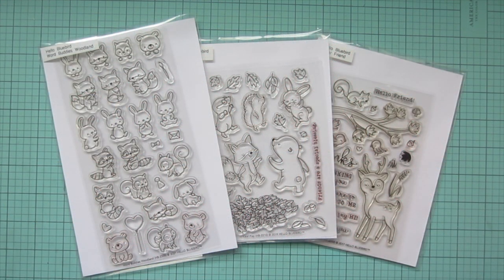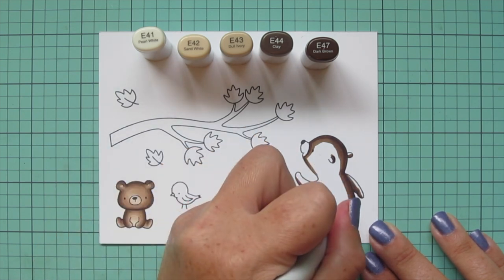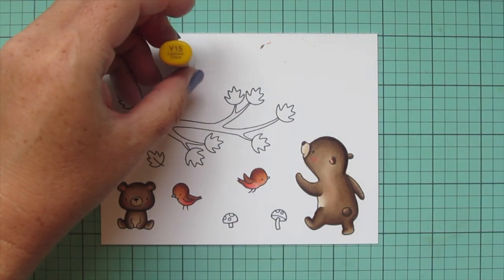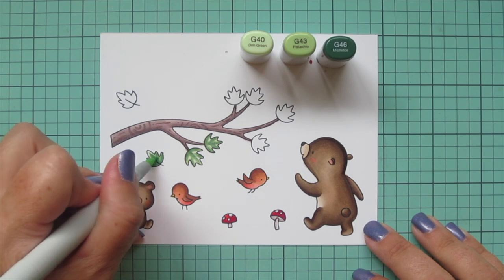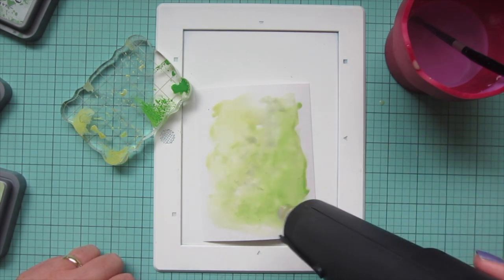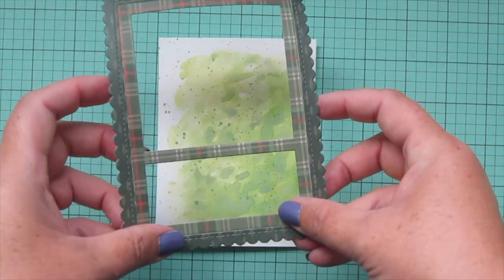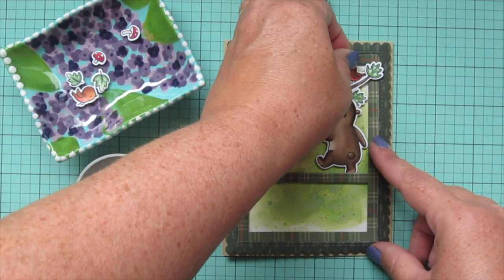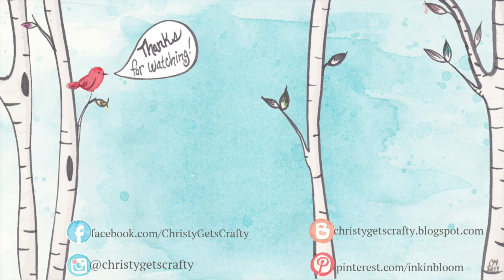Just Saying Hello Card | Copic Coloring + Distress Oxide Inks | Hello Bluebird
Supplies:
Barely Art Craft Glue